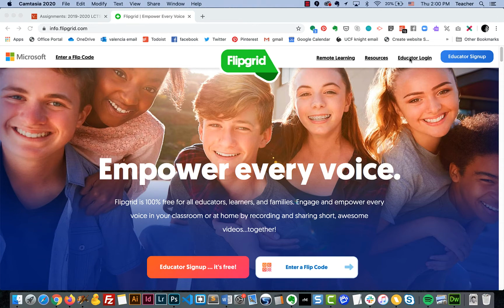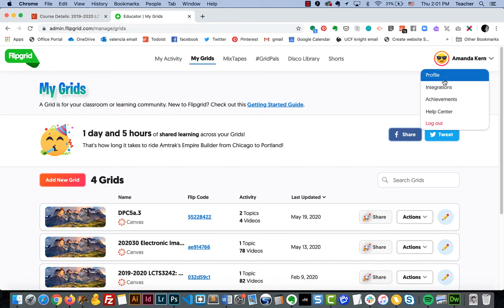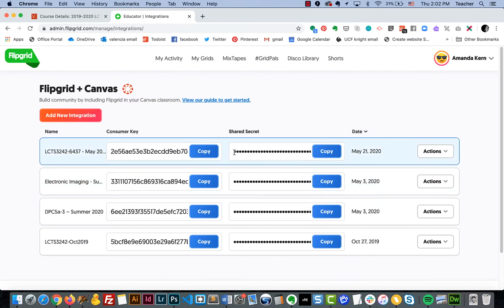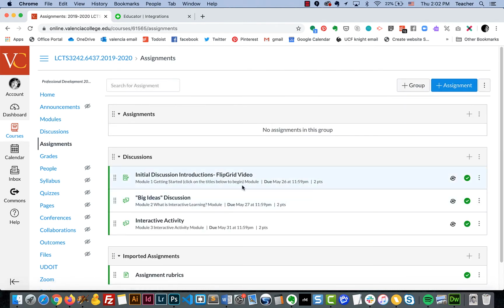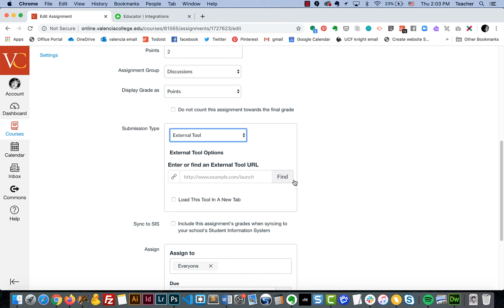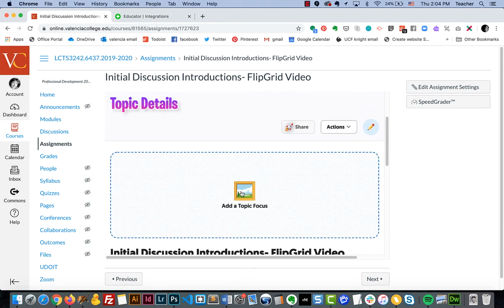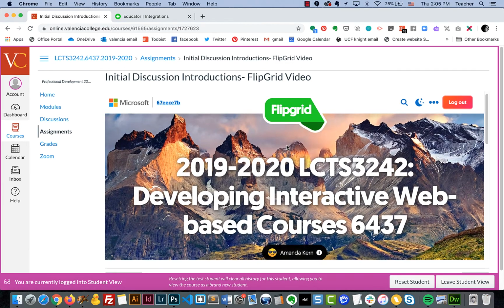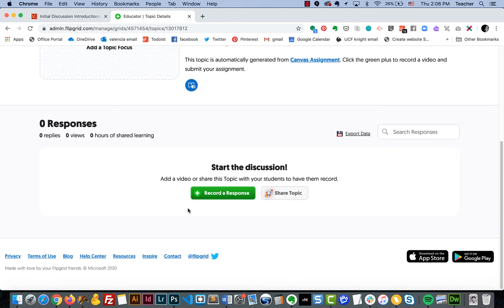How to integrate flipgrid into a canvas course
This demonstration shares the steps to integrate flipgrid into a canvas course with an assignment. You may also find the resource from flipgrid to help you further